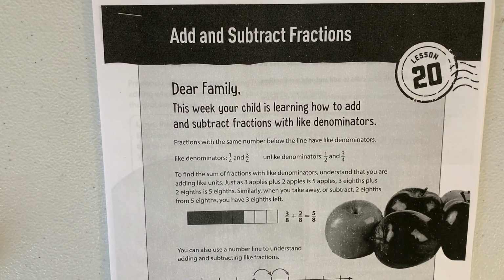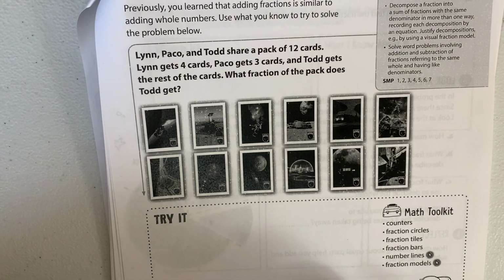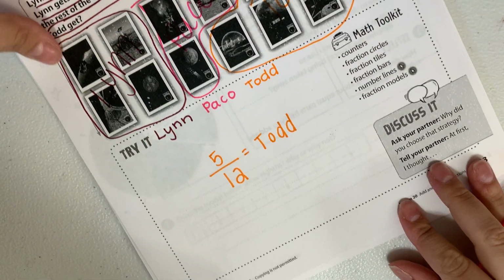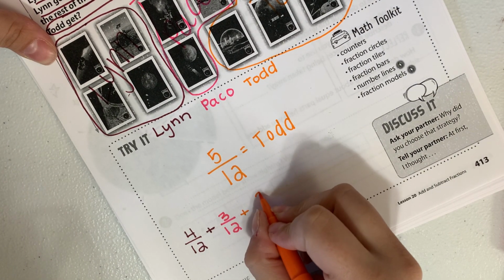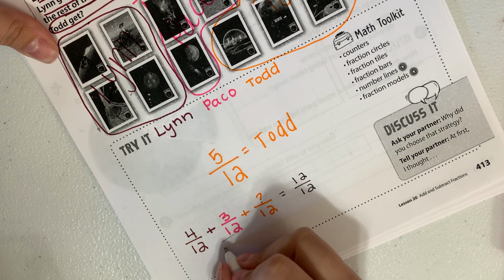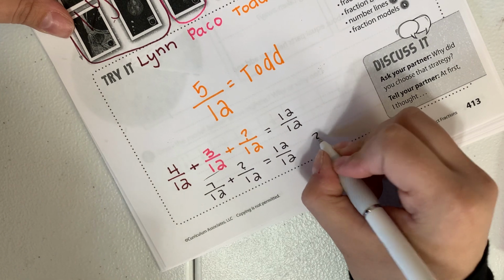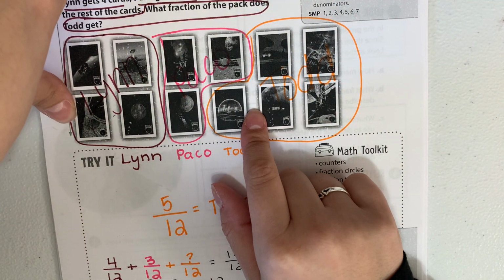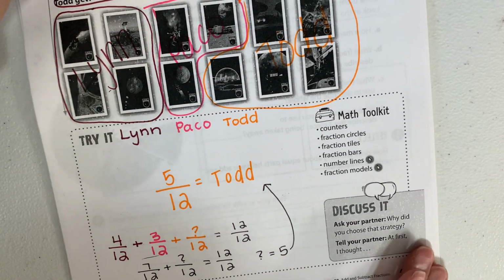Lesson 20, Day 1: Adding & Subtracting Fractions